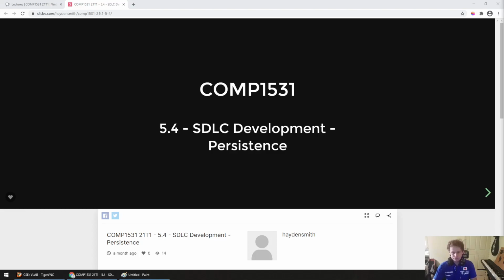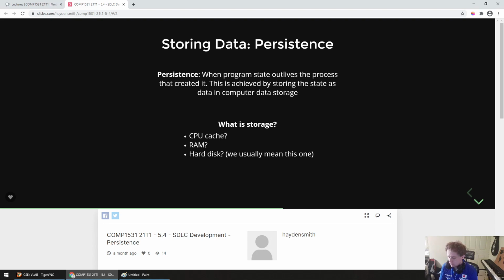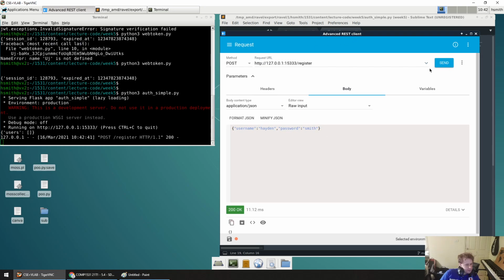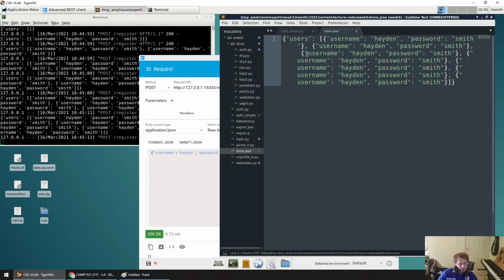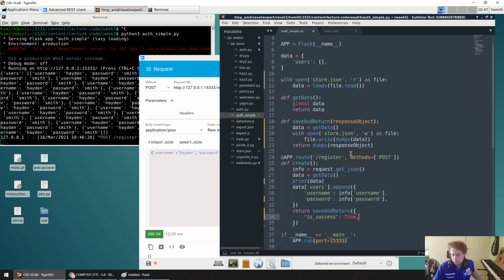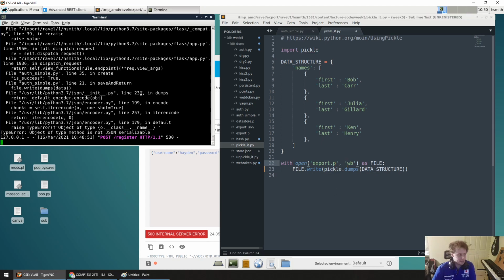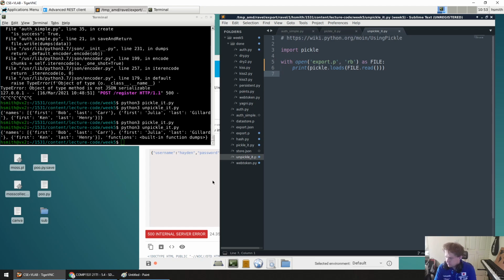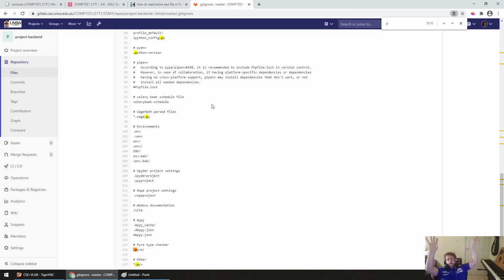COMP1531 21T1 - 5.4 - SDLC Development - Persistence